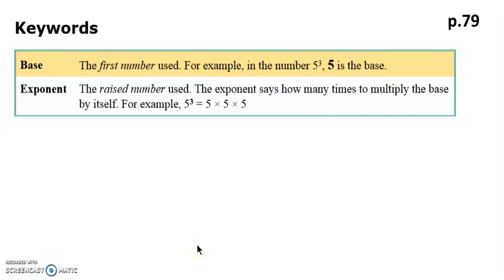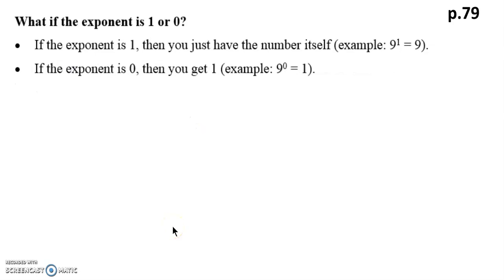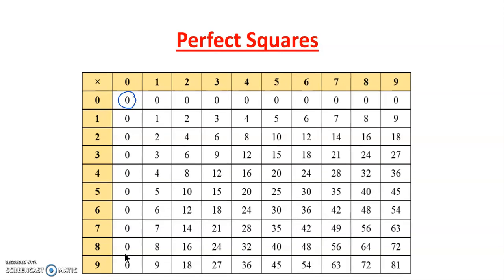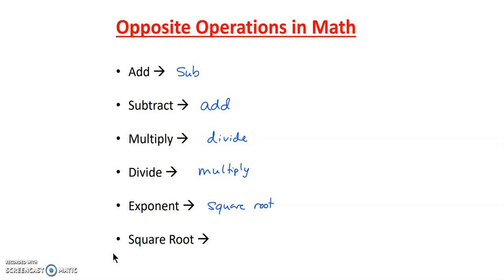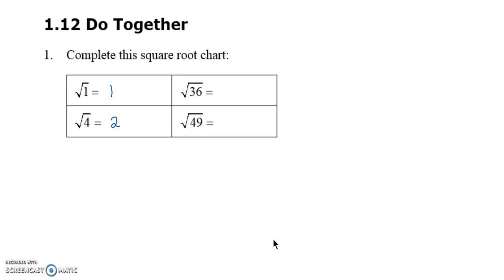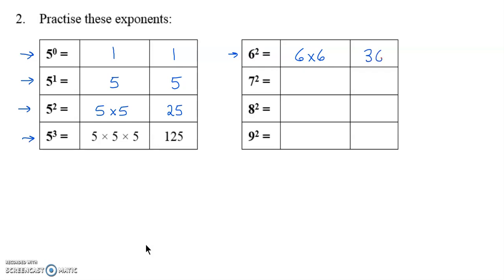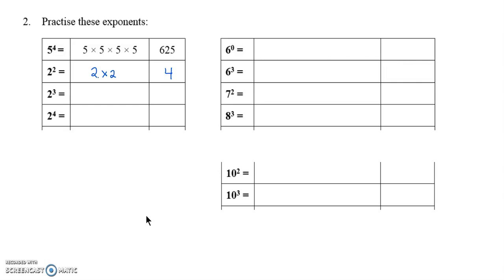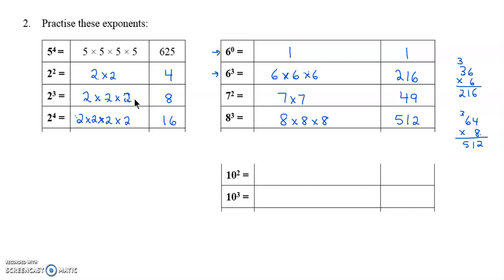Essential Lesson 1.12